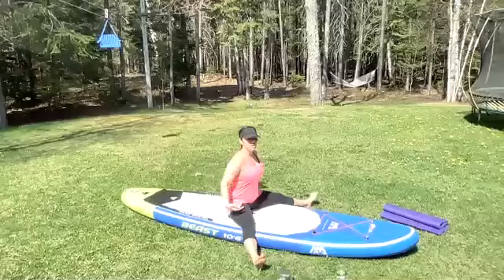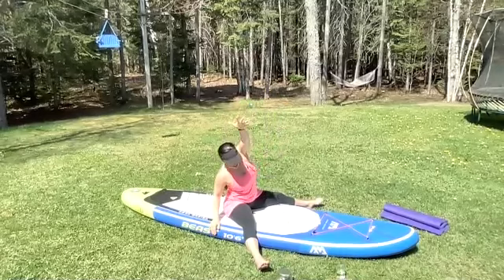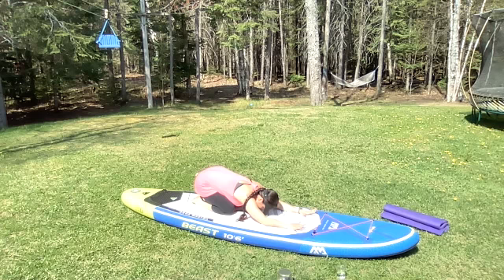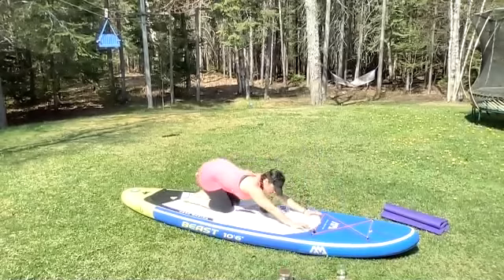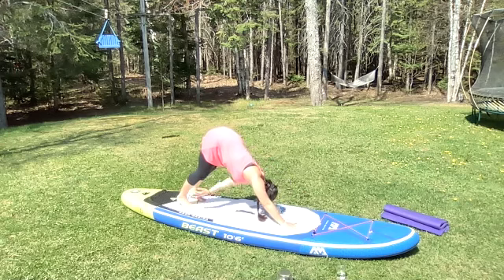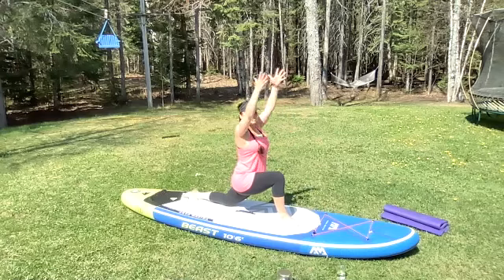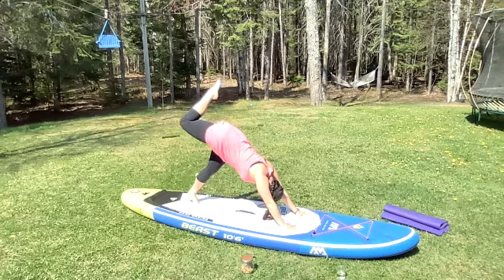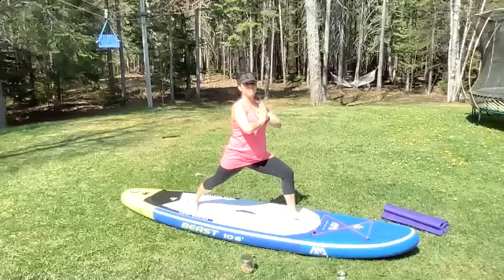Paddle Board #1, 1st 1/2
Private Class.